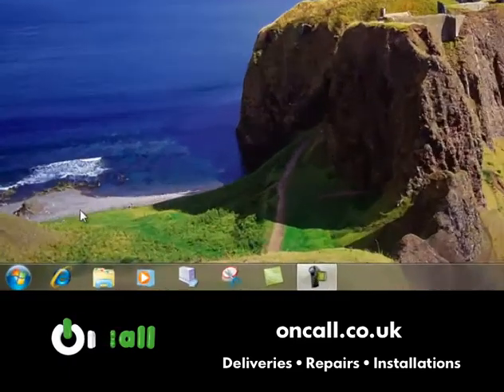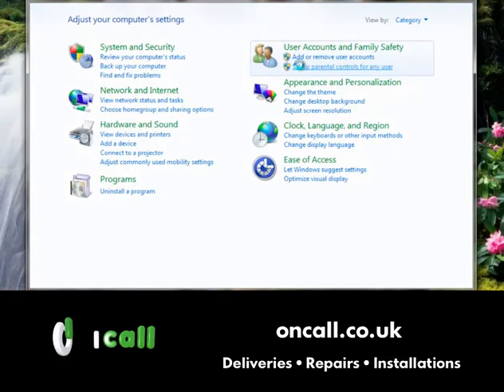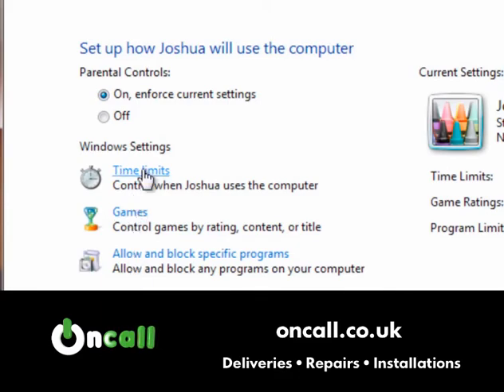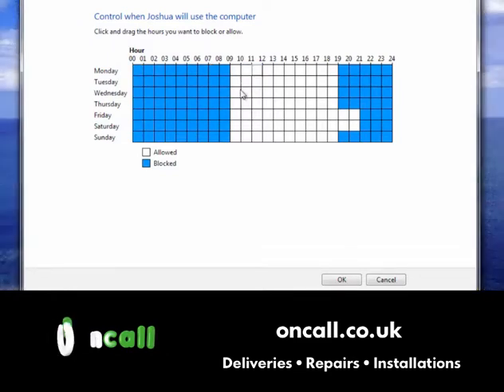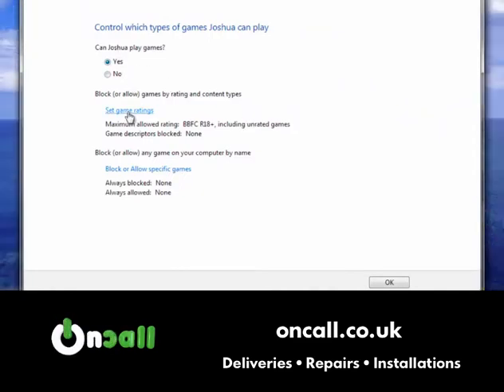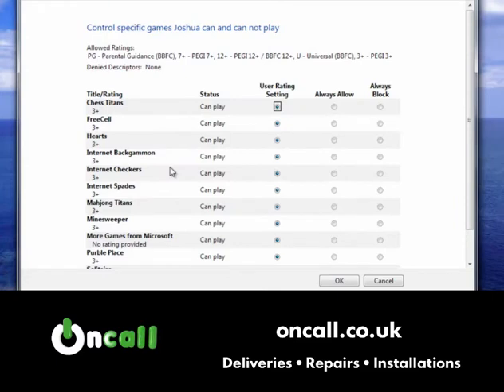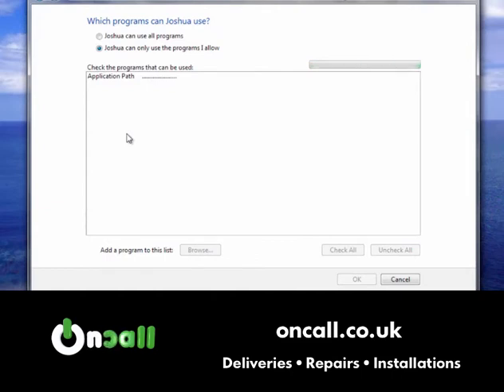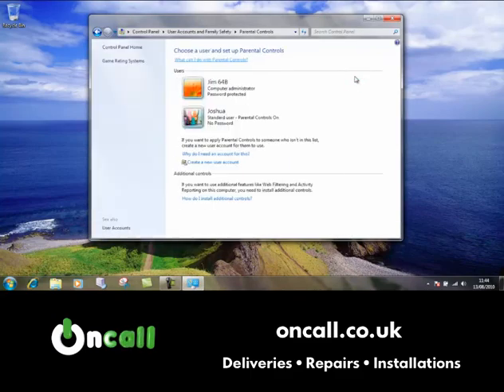Setting up Parental Controls in Windows 7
Making surfing the internet safe for young ones can be tricky and time consuming.
Windows 7 users have some pretty cool functions available to them, and with this short video guide you'll see just how useful and effective they can be.